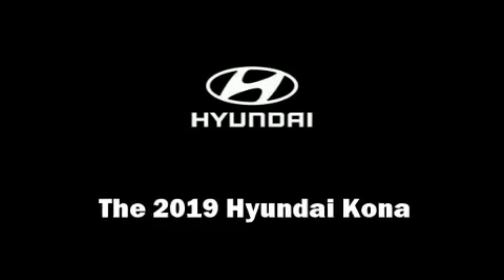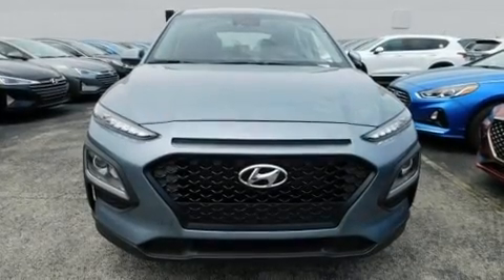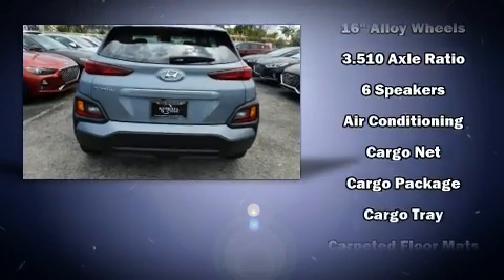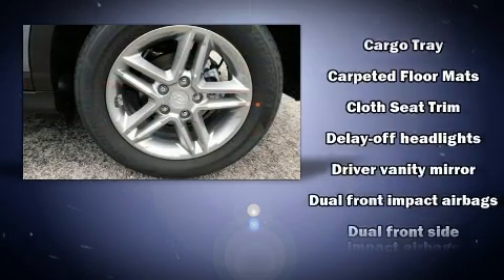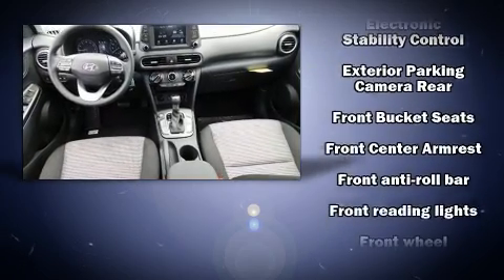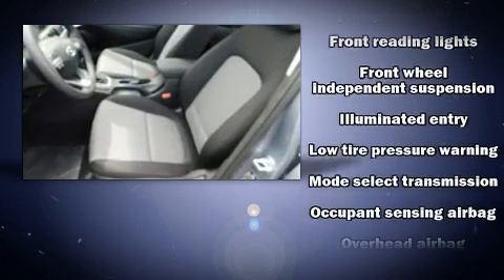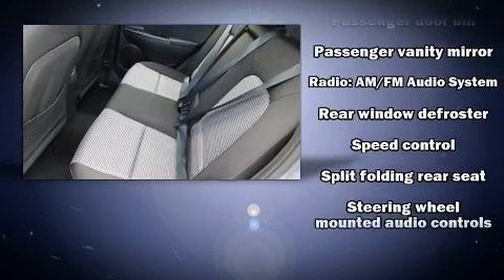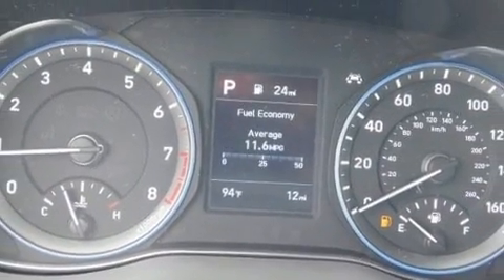2019 Hyundai Kona SE in Miami, FL 33157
Kendall Hyundai
15895 S. Dixie Highway

You can expect a lot from the 2019 Hyundai Kona. Smooth gearshifts are achieved thanks to the 2 liter 4 cylinder engine, and for added security, dynamic Stability Control supplements the drivetrain. Top features include cruise control, delay-off headlights, 1-touch window functionality, front bucket seats, tilt steering wheel, power door mirrors, power windows, and remote keyless entry. Audio features include an AM/FM radio, and 6 speakers, providing excellent sound throughout the cabin. In the event of a rollover collision, side curtain airbags provide additional protection for outboard seated passengers. We pride ourselves in the quality that we offer on all of our vehicles. Stop by our dealership or give us a call for more information.